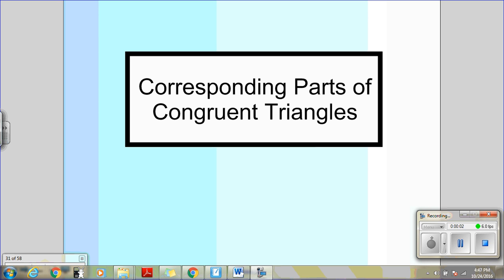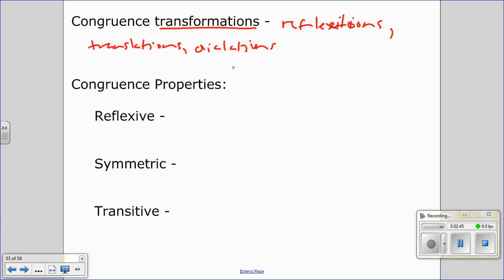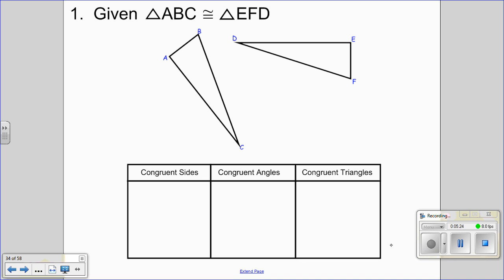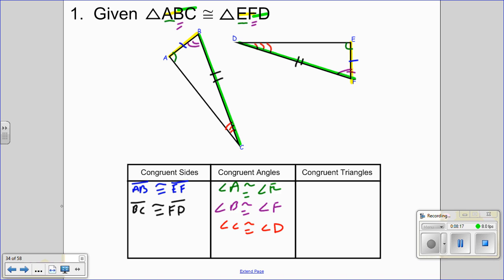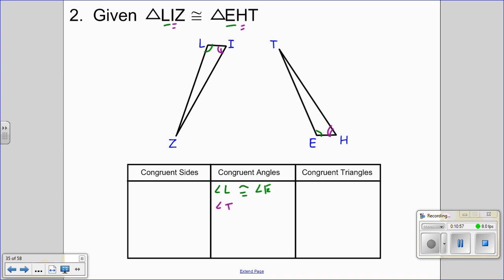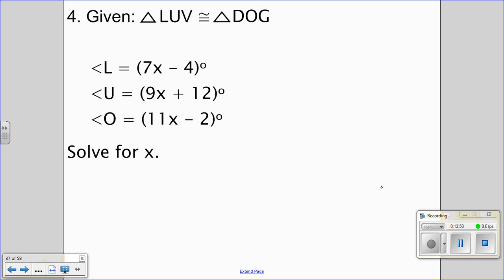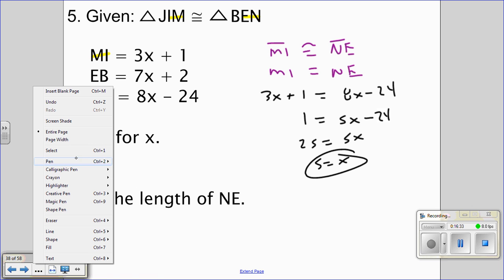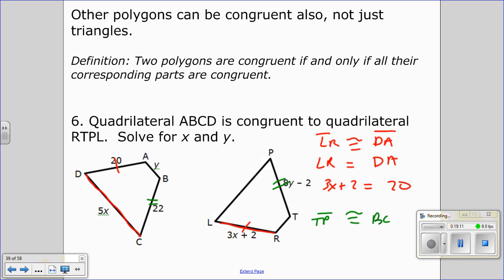Geo: Unit 4 Day 3- Corresponding Parts of Triangles